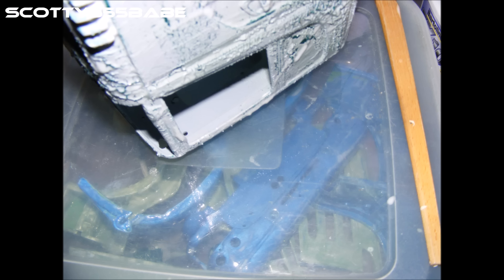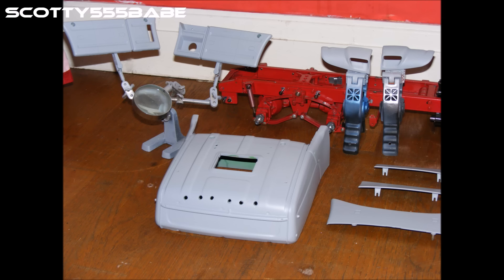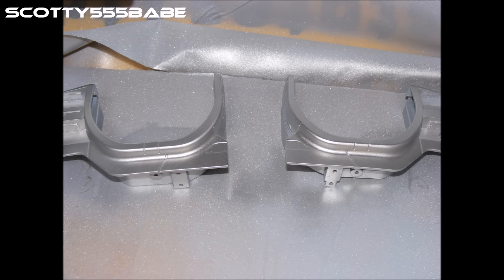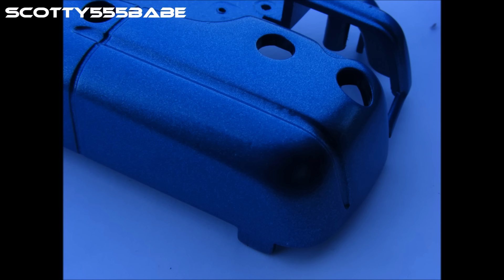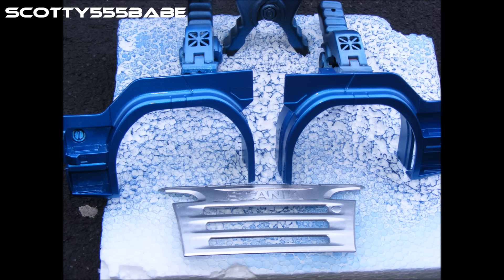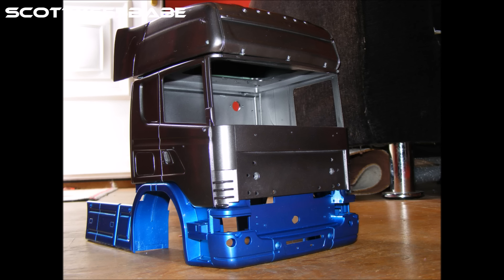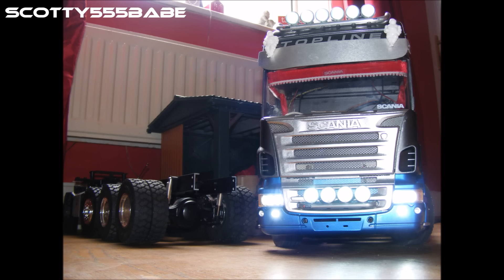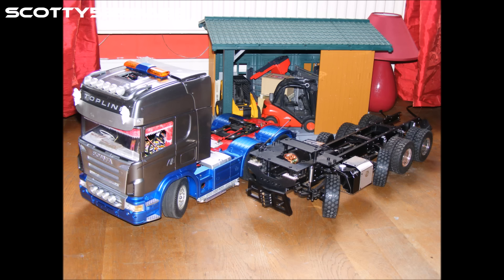RC TRUCKS | Tamiya Scania | Remodelled and New Lightbars | Tamiya Rc Semi Trucks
Well I finally got the Scania finished off, I did this first to see if I like the colour scheme and I really like it so I am going to finish off my Merc SLT and my Scania Tcab in the same colours.

scotty555babe

Funkfernsteuerung Lkw
Modelbouw